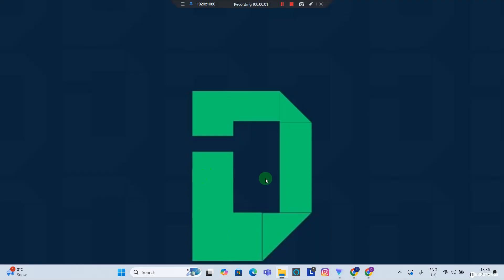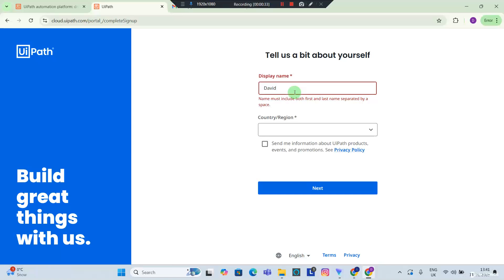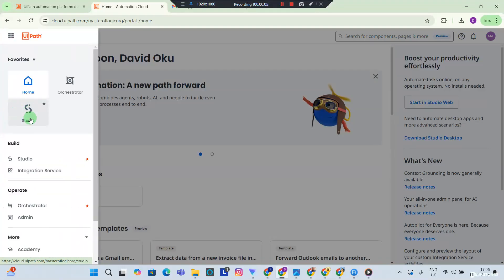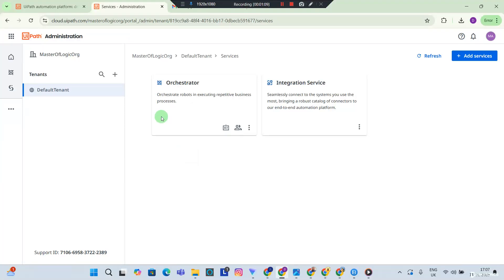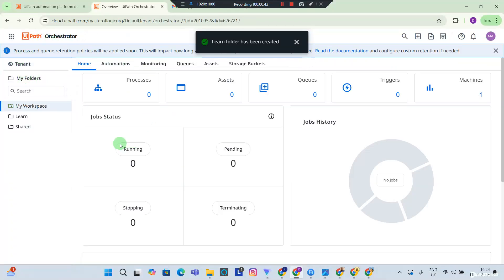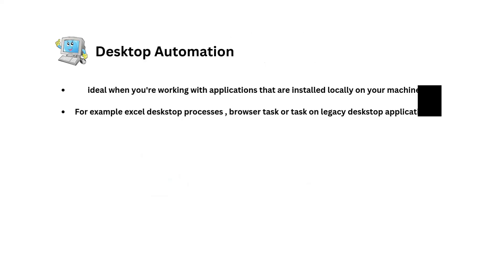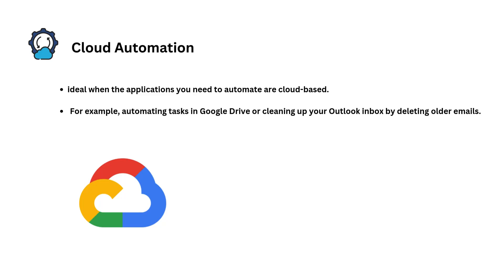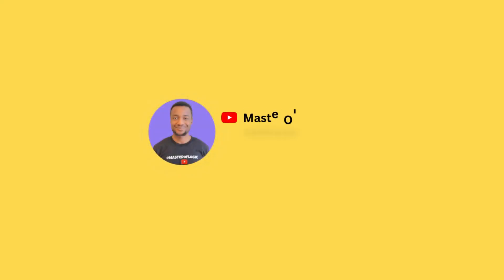#1 Registering On the UiPath Automation Cloud